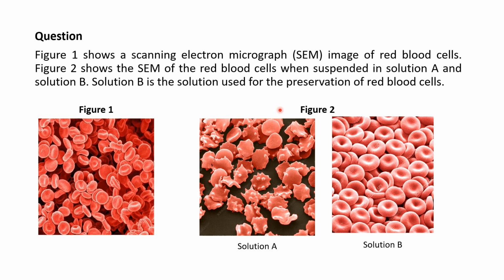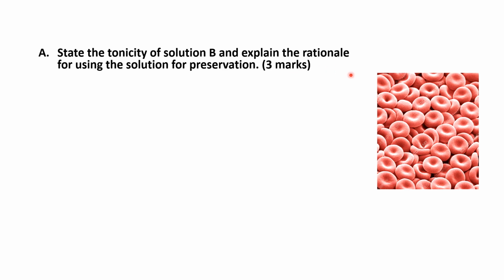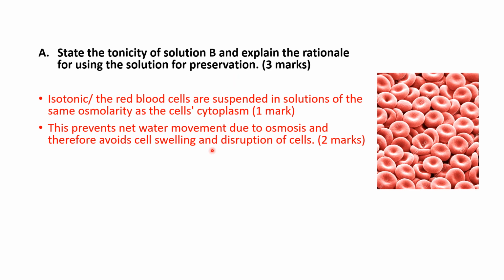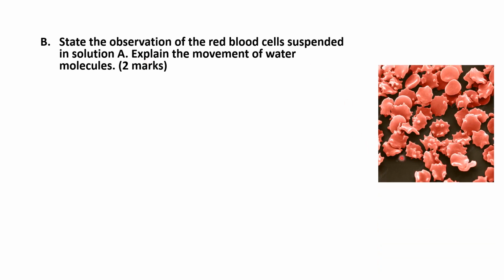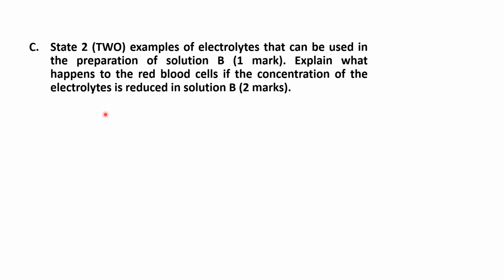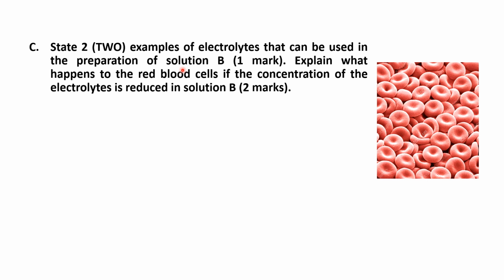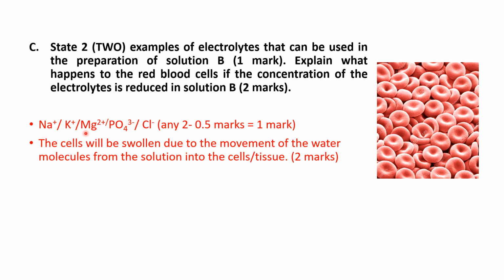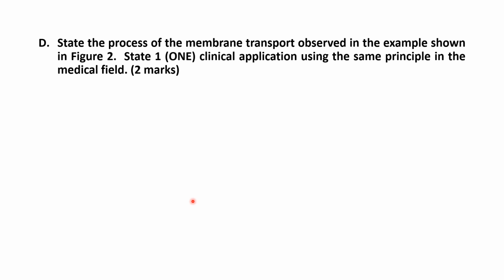Discussion question osmosis